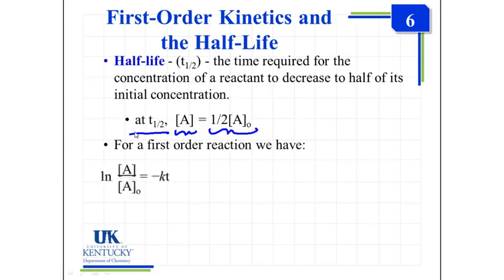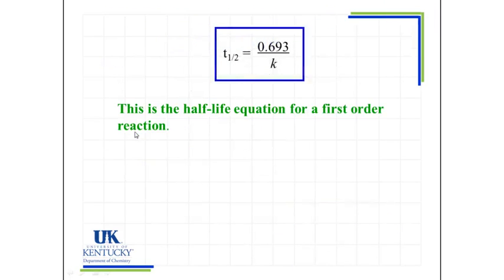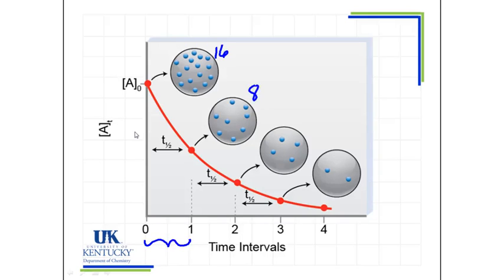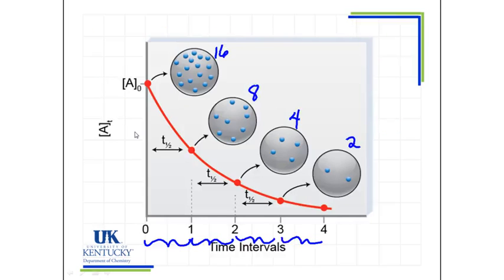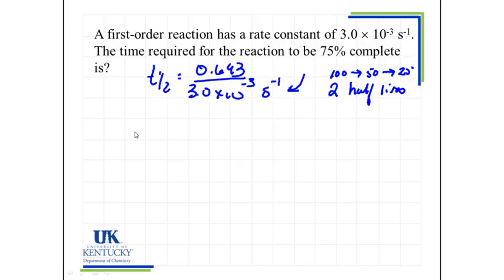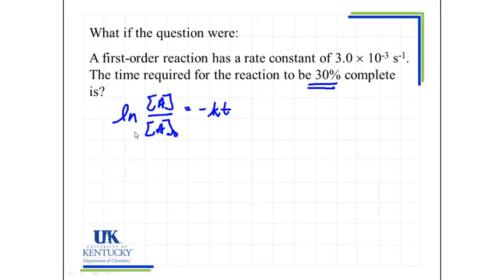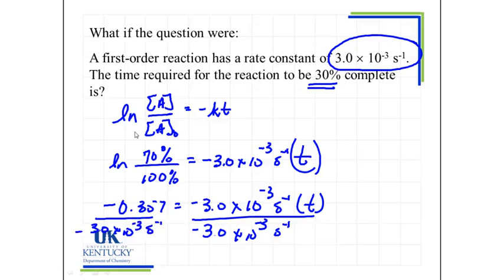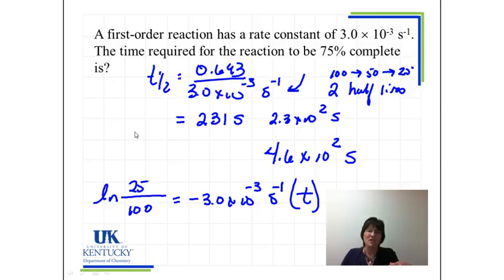1.06 Kinetics: first order kinetics and the half life